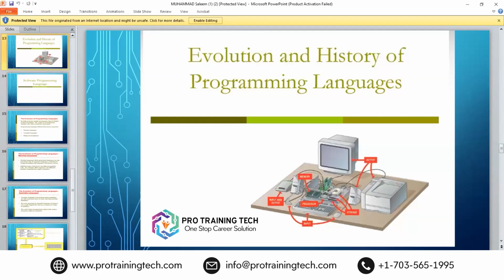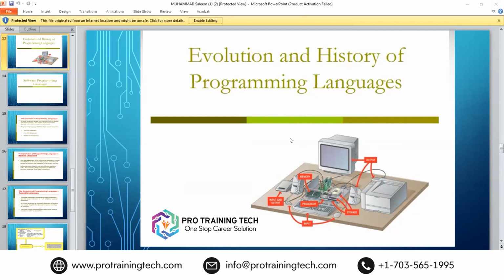HISTORY OF PROGRAMMING LANGUAGE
In this video, we dive deep into the evolution and history of programming languages. Join us as we explore the origins of some of the most popular programming languages of today, such as Java, Python and more. You'll also get a glimpse of how these languages have evolved over time to meet the demands of modern software development.
Discover how these languages have evolved over time to meet the needs of modern software development.